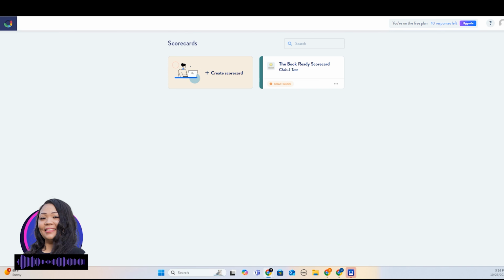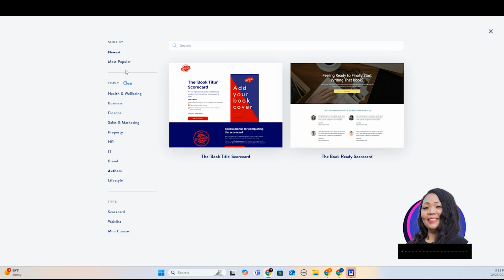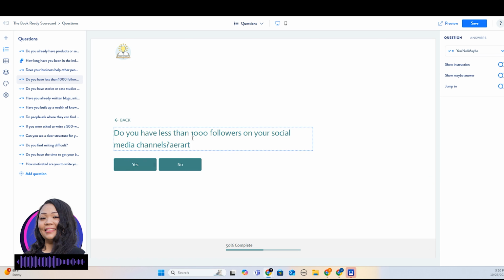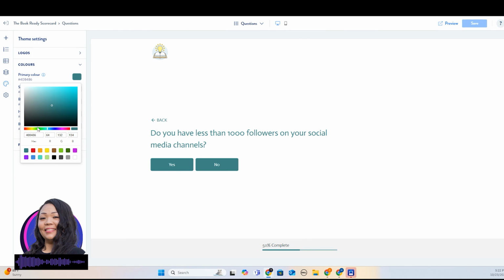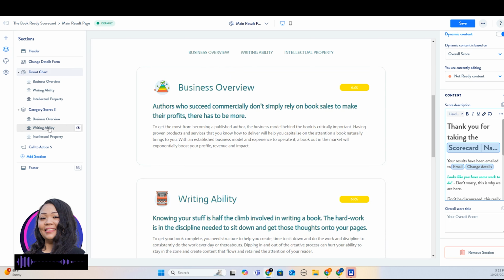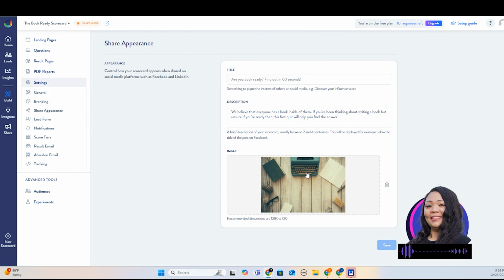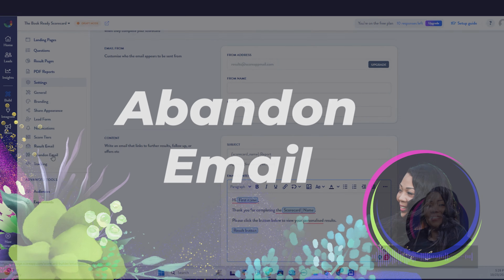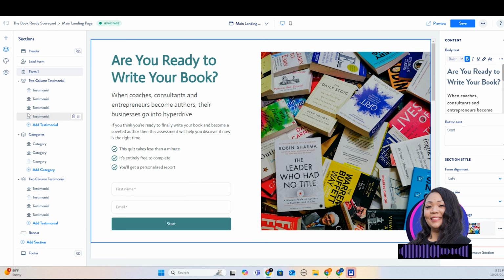Create High-Converting Assessments with SCORE App!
Want to engage potential clients and provide instant value? In this video, I’ll walk you through how to use SCORE App to create assessments that help clients self-identify their gaps and needs.

You'll learn:
* How to set up your SCORE App assessment
* Choosing the right template for your industry
* Branding, scoring, and optimizing your lead magnet
* Using assessments to increase conversions and nurture leads

Get more expert resources & strategies here: chrismjames.com